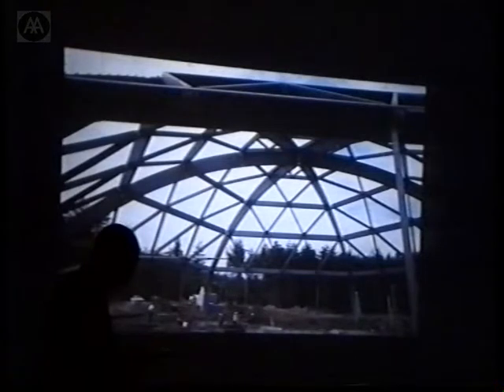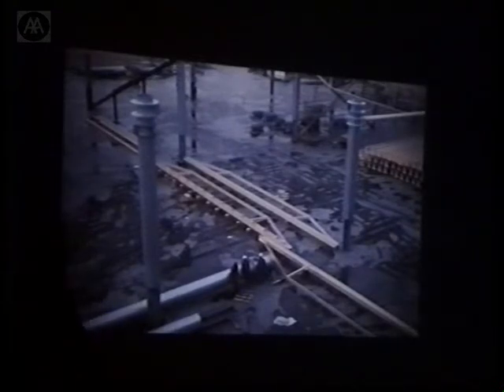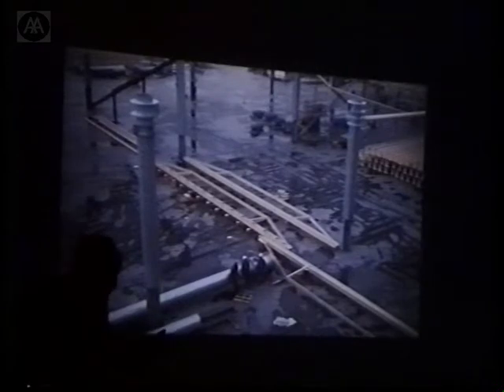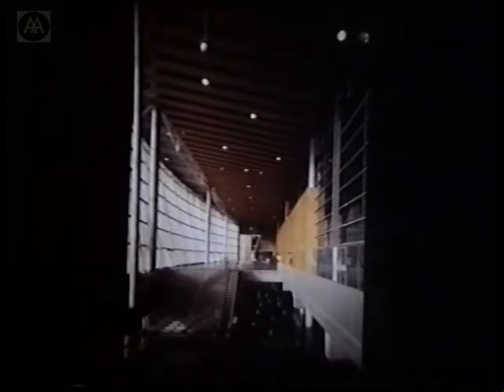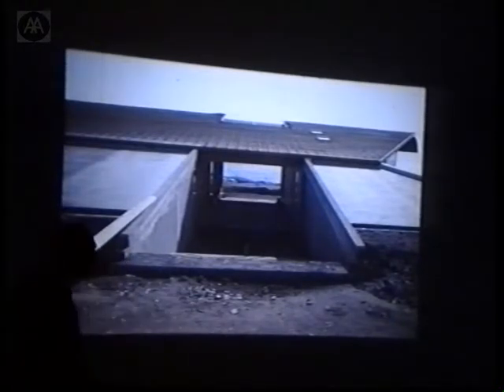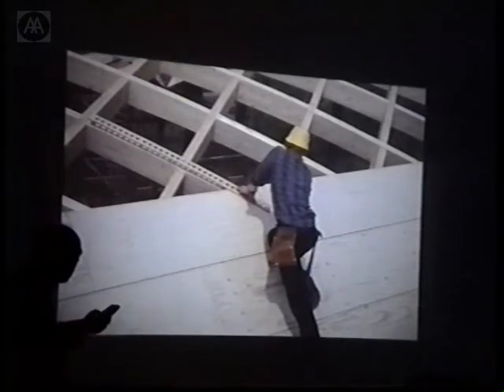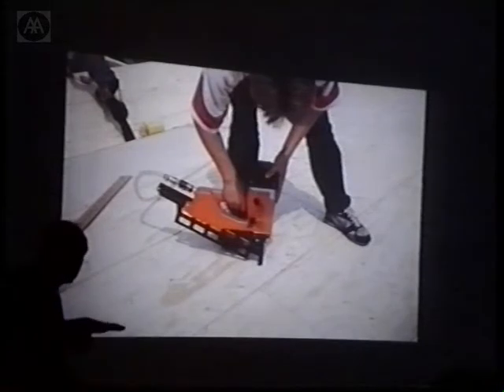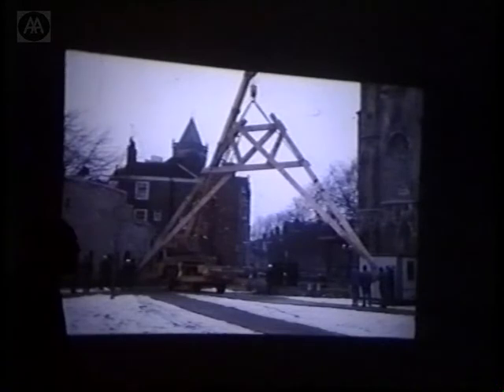Peter Ross - Timber in Buildings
Focus on historic buildings, with recent work ranging from the restoration of thirteenth-century York Monastery to twentieth-century aircraft hangars.